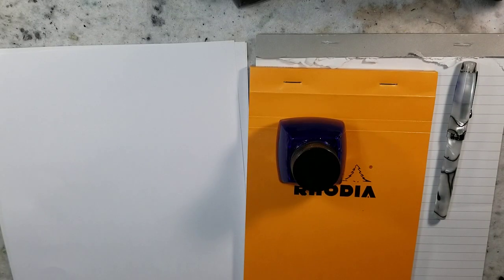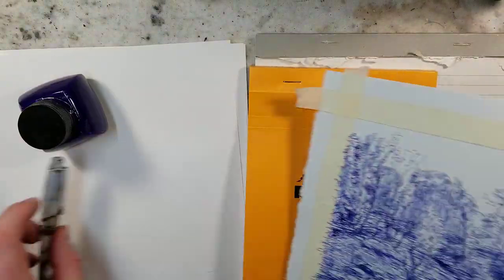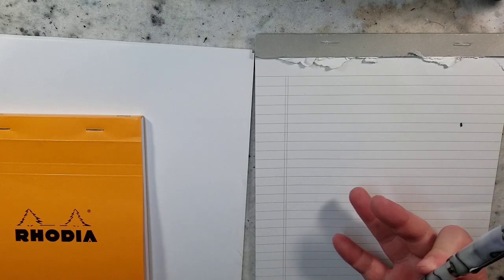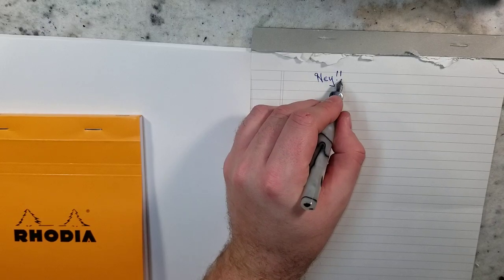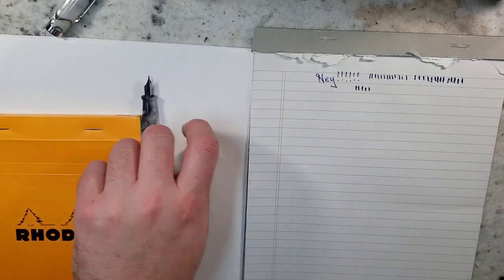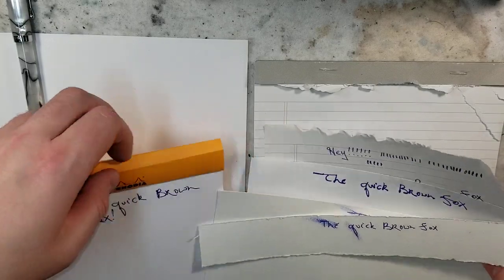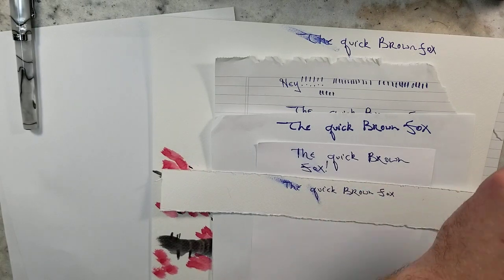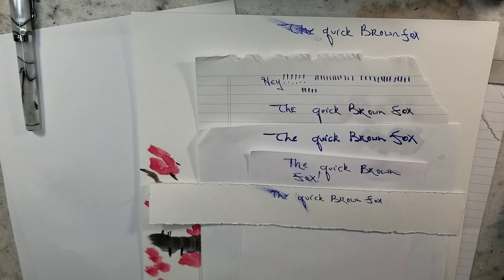351) Platinum Pigmented Blue Fountain Pen Ink: Art Tools for Pen and Ink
Pen: Fountain Pen Himalaya 5.5 flex nib
Papers: Legion 100% Drawing Blue Tint. (Used for drawing, accidently called it Bockingford)
Copy paper
Rhodia
Fabriano 25% cotton
Stonehenge Aqua 100% Cotton